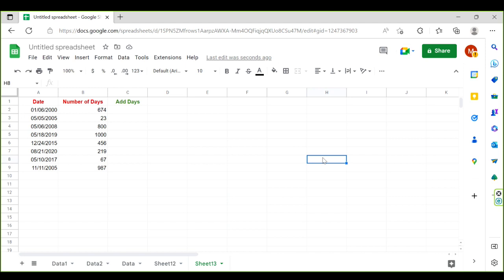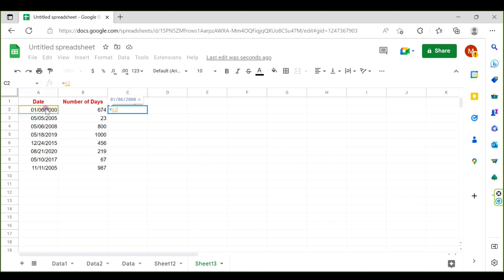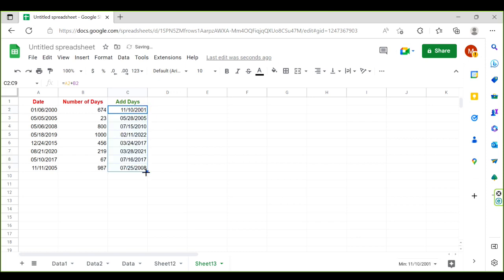Add Number Of Days To Date In Google Sheet With Formula